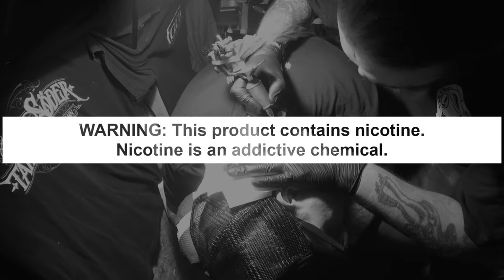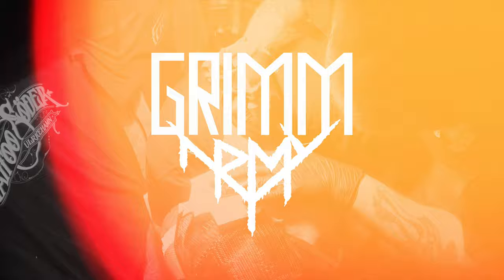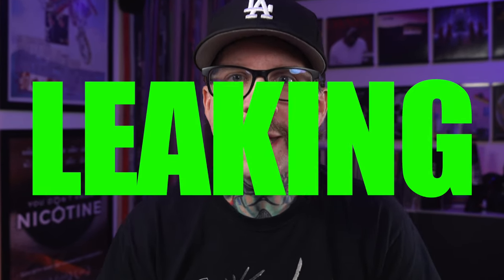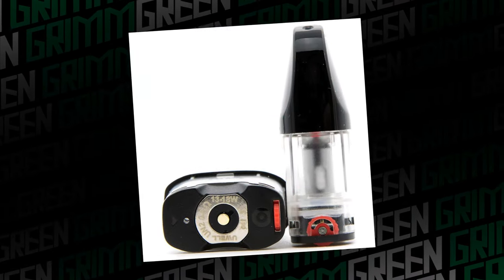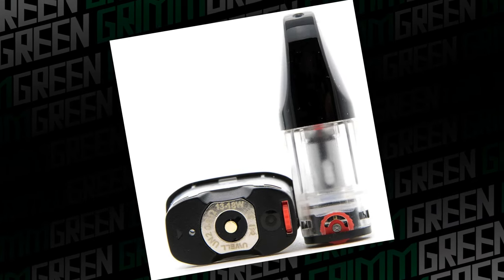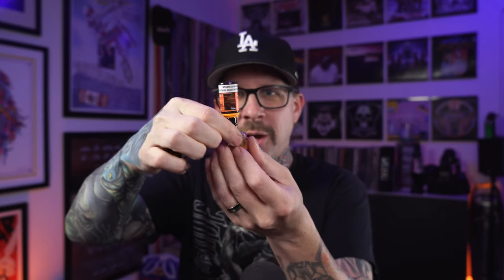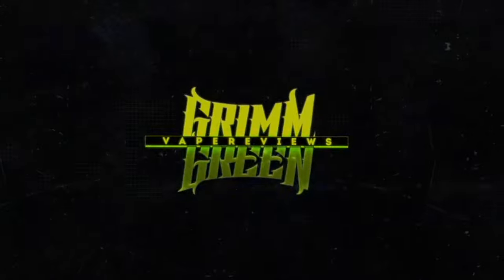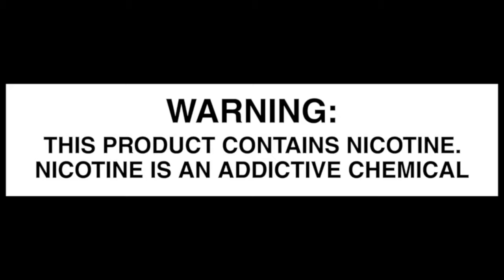Why Do All My Pods Leak?! SOLVED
Share your leak prevention tips below. This is just some explanation about why pods leak, when they leak, the root causes, how to fix them, and how to prevent leaking from happening to begin with.  It's takes a certain "mindset" to prevent leaking.

Be aware of temperatures.  Even warm temperatures from the coil itself can cause more liquid to be pulled into the coil head.  Pressure changes and elevation changes also cause the same effect.  Misplaced or miss-aligned fill plugs and crack-to-fill caps can cause a break in the seal and that will lead to leaking.  The "FLICK" and KMPAK ( keeping my play area clean ) as I said in the video, have literally solved 99% of my "leaking" problems.  KMPAK comes in especially handy on Oxva and VooPoo pods with that strange side-fill port.